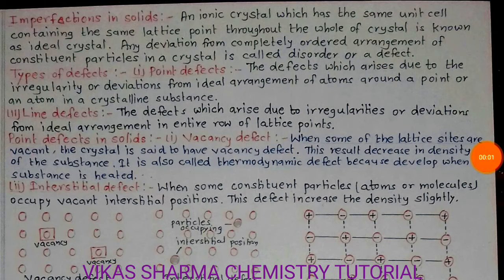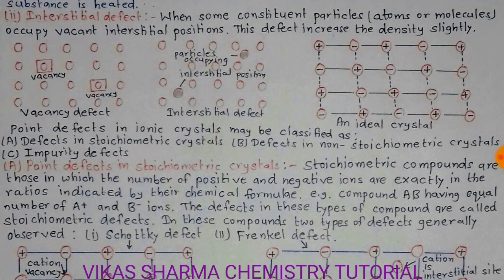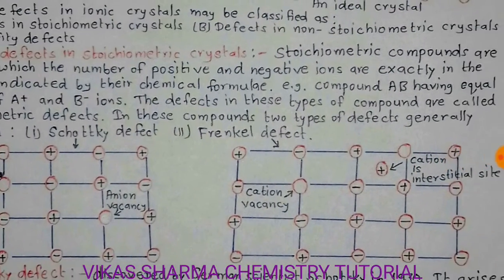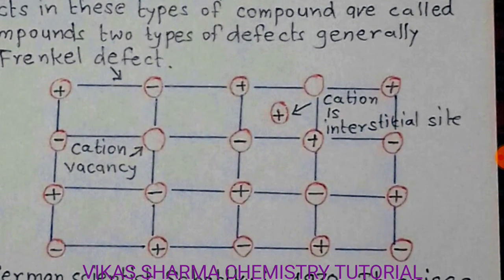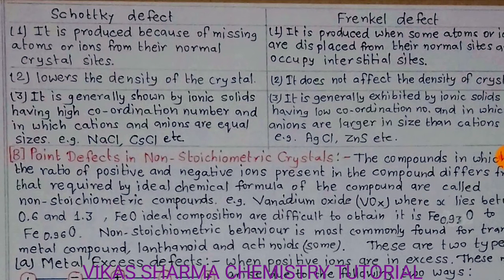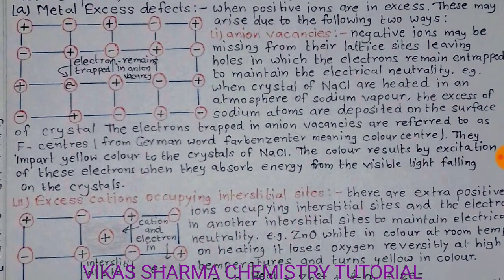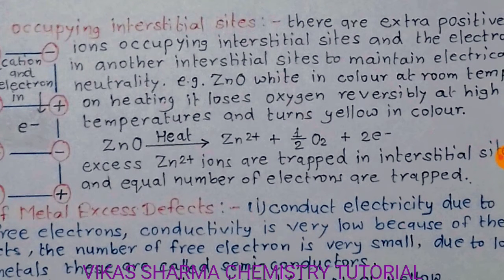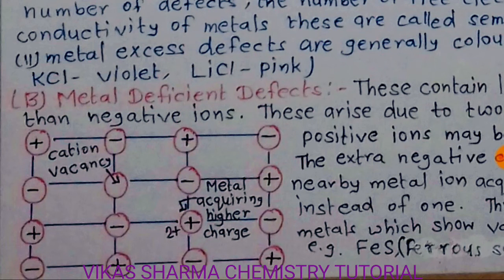SOLIDS Part- 5 BY VIKAS SHARMA CHEMISTRY TUTORIAL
FRENKEL DEFECTS, SCHOTTKY DEFECTS, POINT DEFECTS IN NON-STOCHIOMETRIC CRYSTALS(METAL EXCESS DEFECTS), METAL DEFICIENCY DEFECTS, F-CENTRE